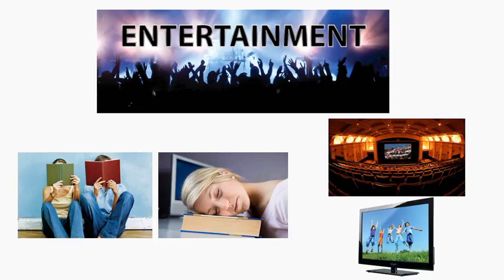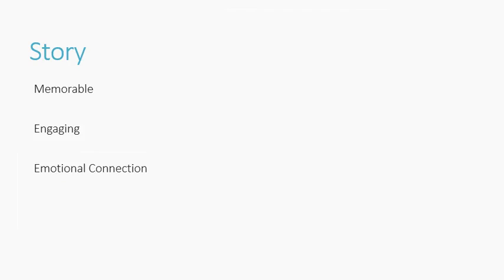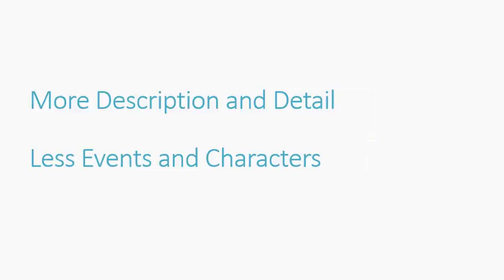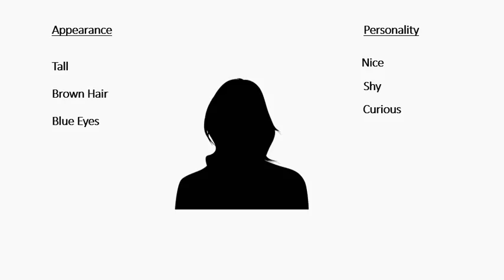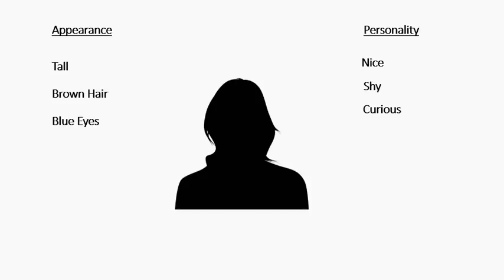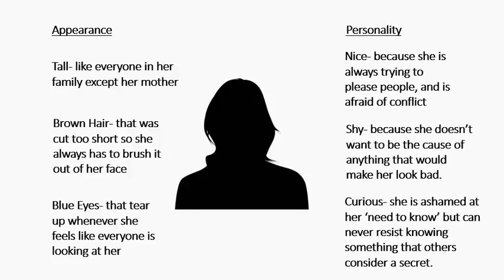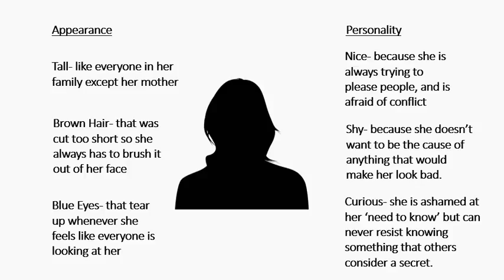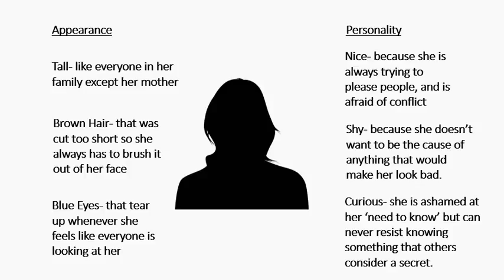Creating an Effective Narrative Part 1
This video is one of a five part series on creating effective narratives. The video deals with the concept of 'less is more' to prompt writers to spend more time focusing on the detail of the story, and less time covering excessive characters and events. The video is suited to Middle School students.